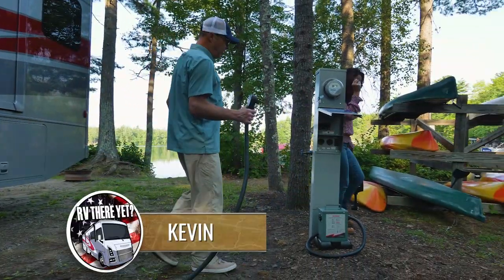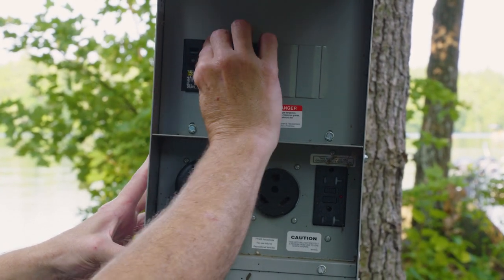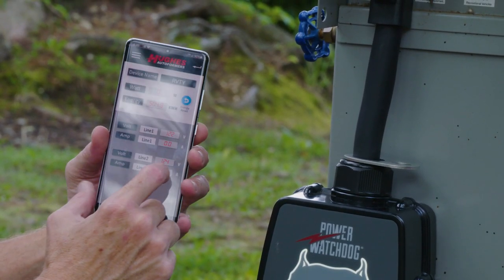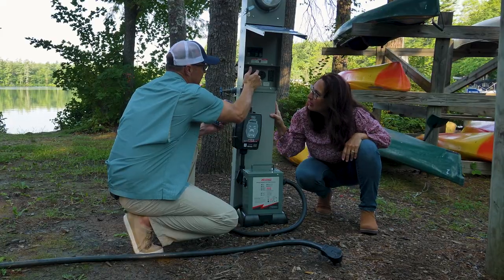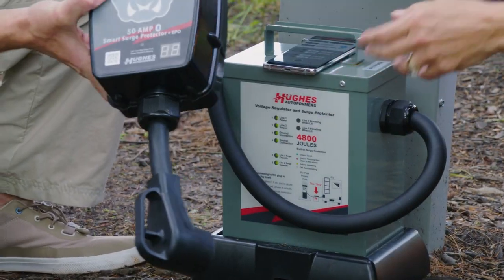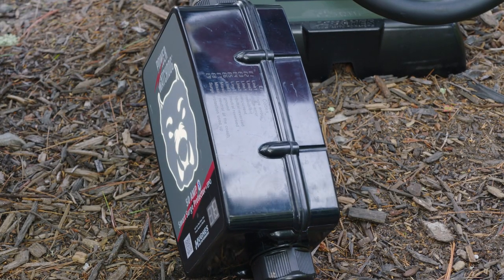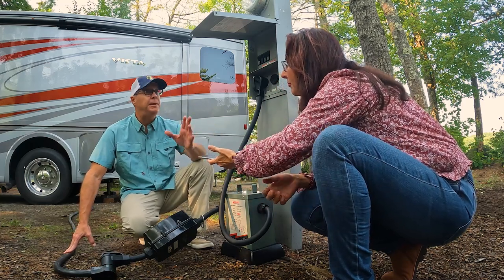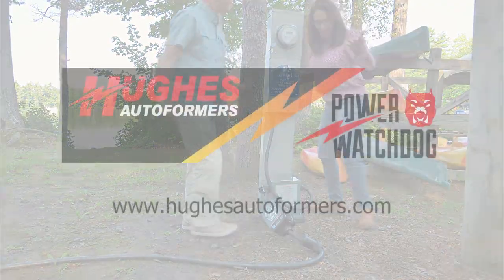🔌 Discover The Power Of Hughes Autoformer 50 Amp And Power Watchdog Surge Protector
Kevin McCabe shows Patrice how to hook the RV up to campground electric with a Hughes Autoformer 50 amp and Power Watchdog 50 amp Surge Protector.